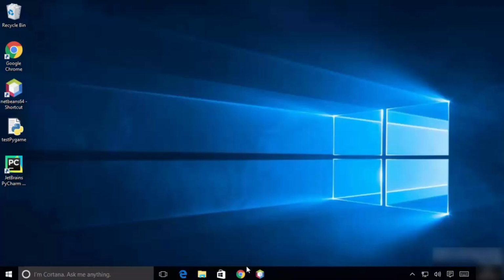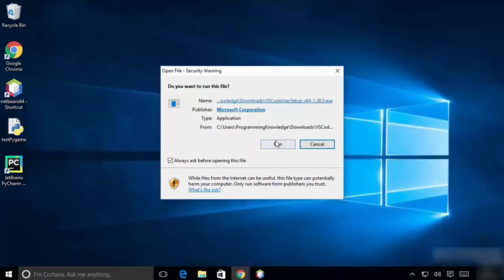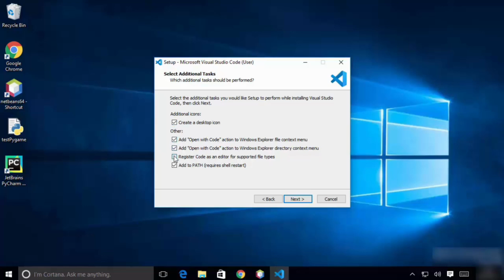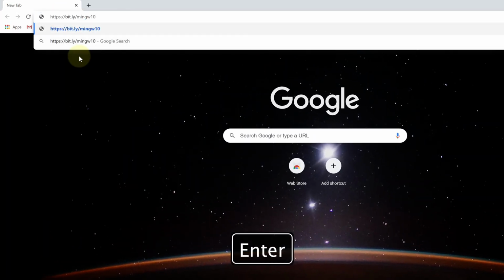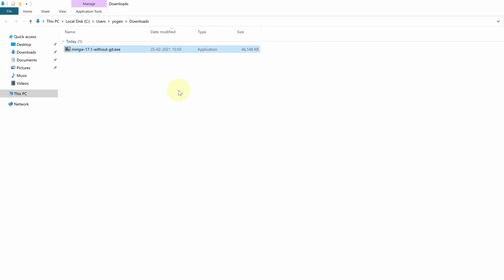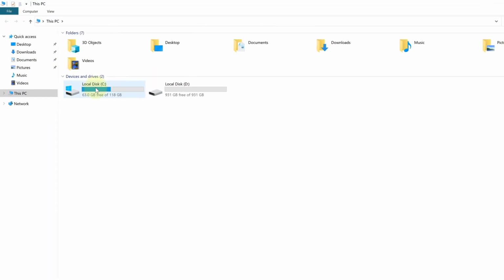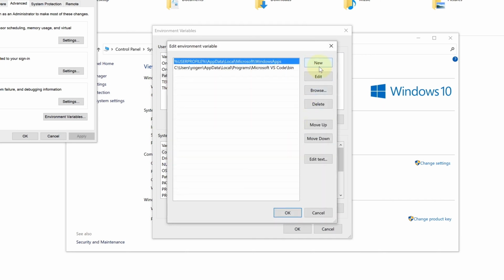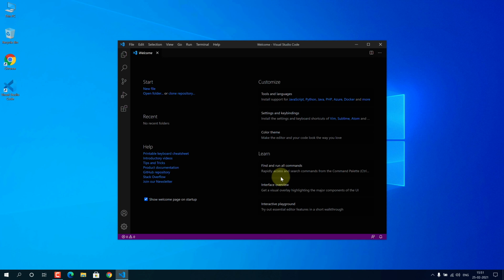HOW TO DOWNLOAD & INSTALL SUCCESSFULLY VISUAL STUDIO CODE & MINGW IN WINDOWS 10